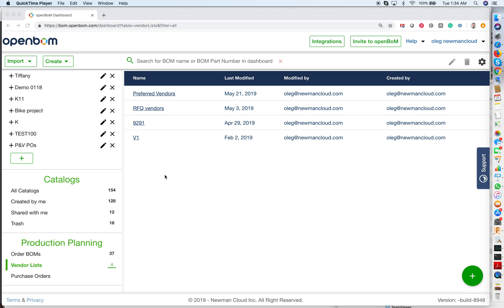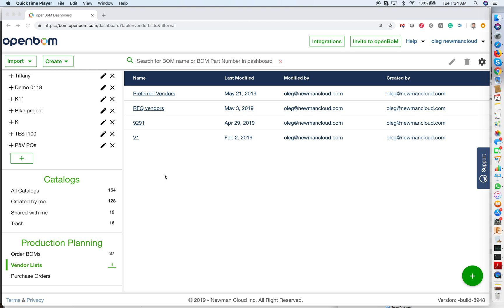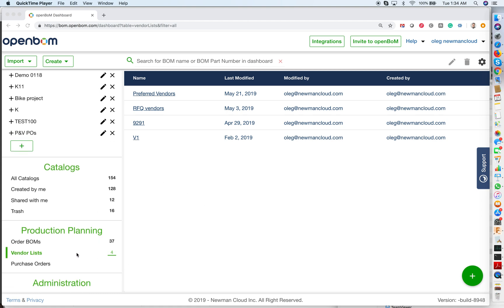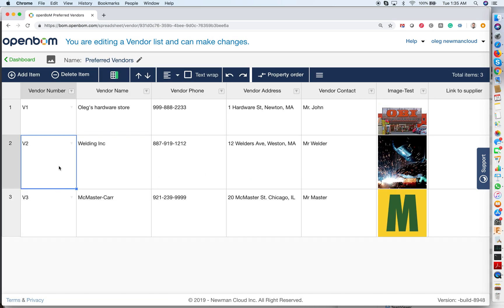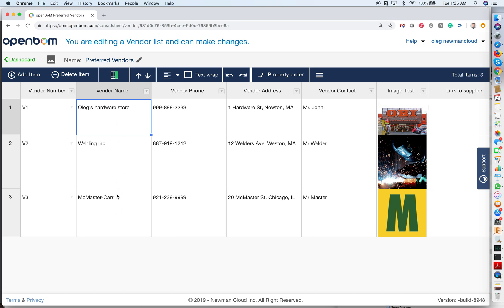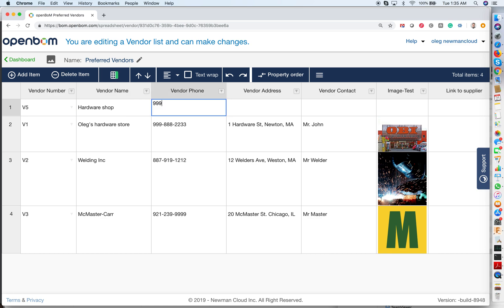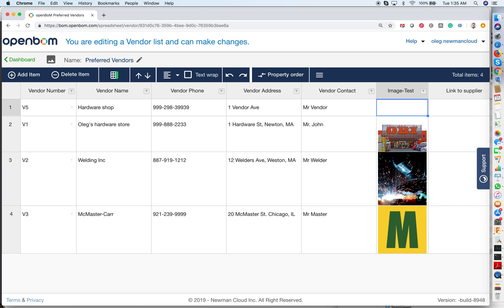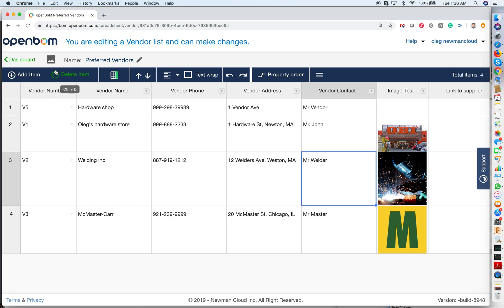OpenBOM 101 Vendor List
This video shows you basic functionality to create and edit Vendor list in OpenBOM.